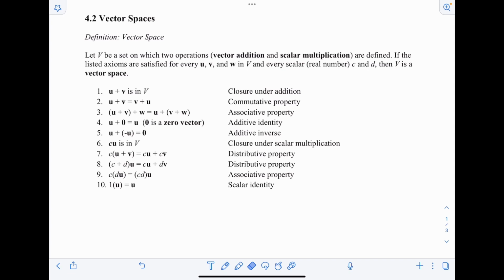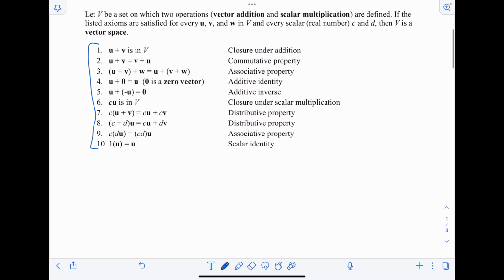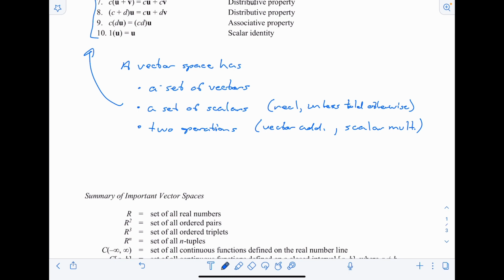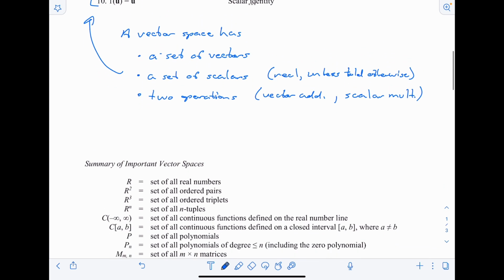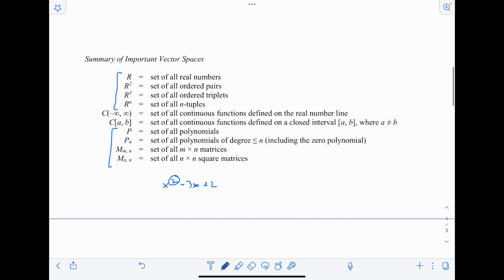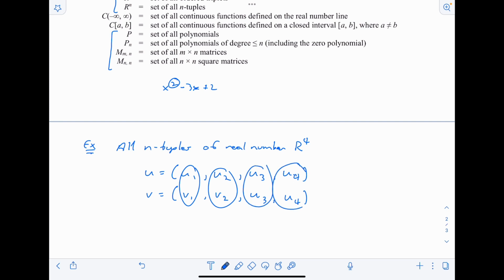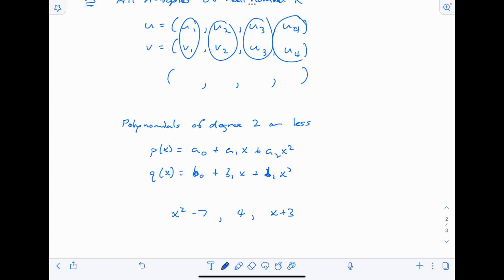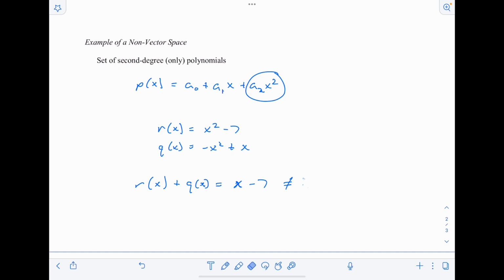4.2 Vector Spaces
Linear Algebra, Lesson 4.2 Vector Spaces

This video explores what does and does not constitute a vector space.